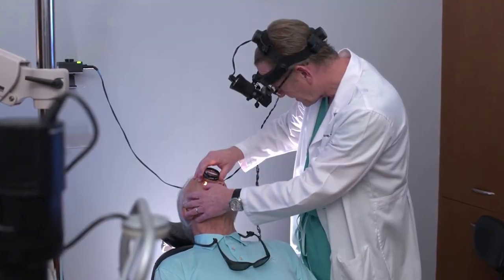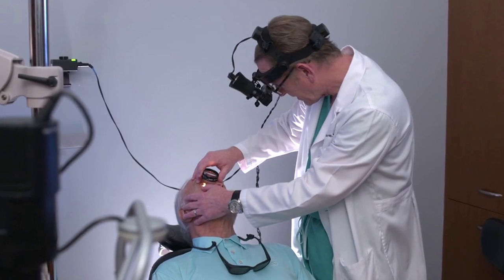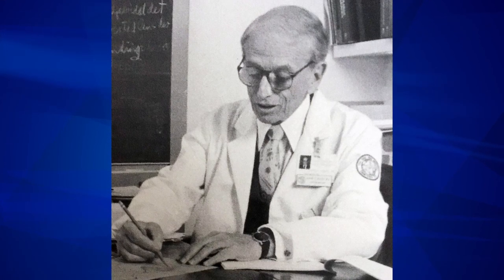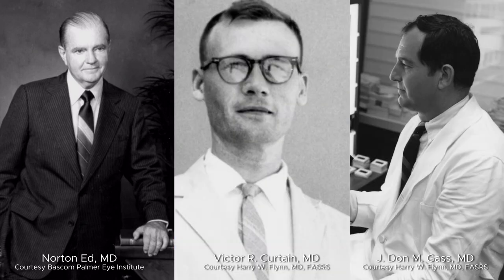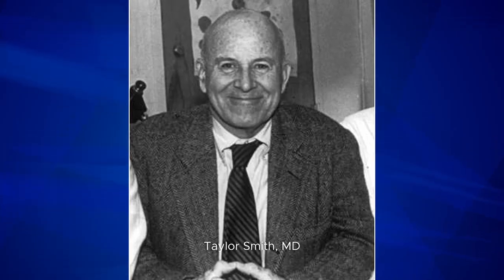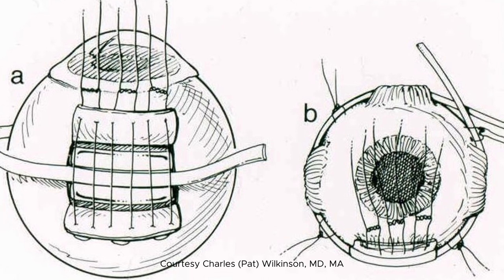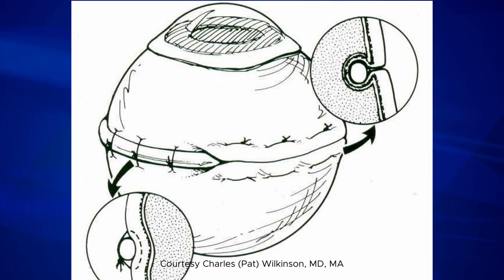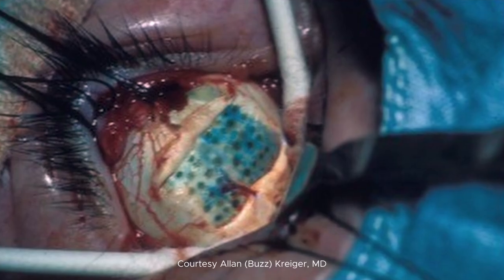ASRS Milestones in Retina: Scleral Buckle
In this compelling panel discussion, host Timothy G. Murray, MD, MBA, FASRS, explores the history of scleral buckling through the first-hand accounts of renowned vitreoretinal surgeons Allan (Buzz) Kreiger, MD; Charles (Pat) Wilkinson, MD, MA; Gary W. Abrams, MD; and Michael Lambert, MD. The experts share their professional experiences with scleral buckling and discuss developments in technology and techniques, shifting trends in outpatient surgery and anesthesia, the importance of drawings and case selection, management of complications and their evolving views on the role of the procedure.

About the History of Retina
The History of Retina is brought to you by the Foundation of the American Society of Retina Specialists (ASRS) in an effort to preserve the history and heritage of retina for generations to come. Trace the journey of the specialty's dynamic evolution by exploring milestones in technology, instrumentation, and techniques and hearing first-hand accounts from retina pioneers whose innovative spirit and pivotal contributions laid the framework for the advanced sight-saving retinal care of today and the enormously promising treatments of tomorrow.